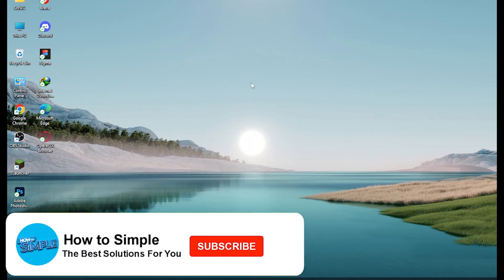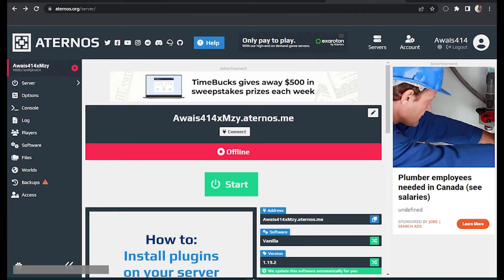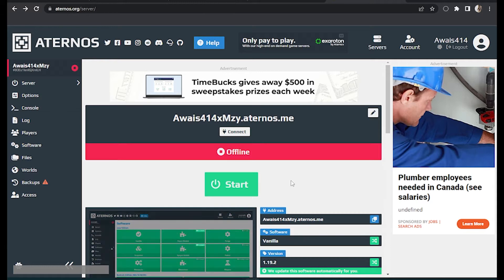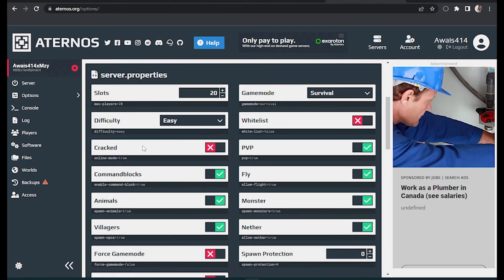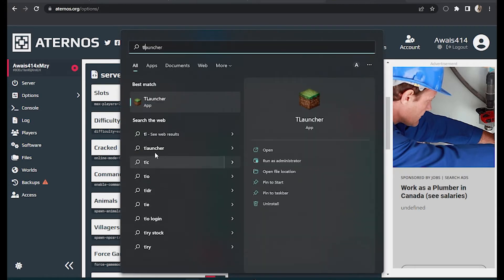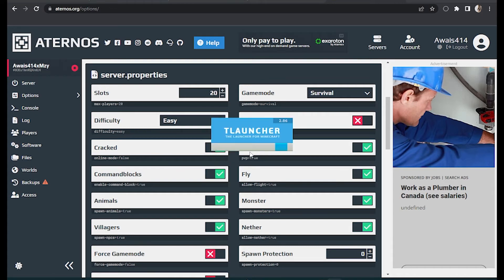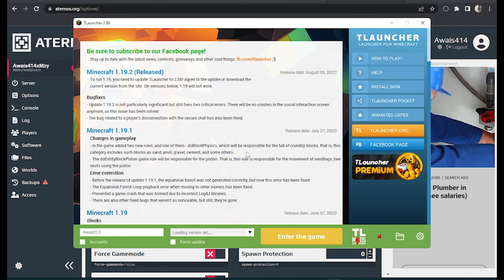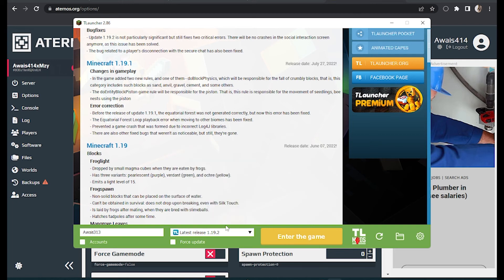How to Fix Aternos Failed to Verify Username (Tlauncher 2025)